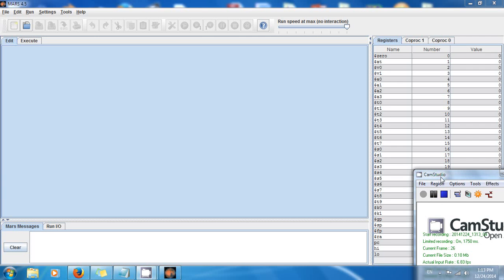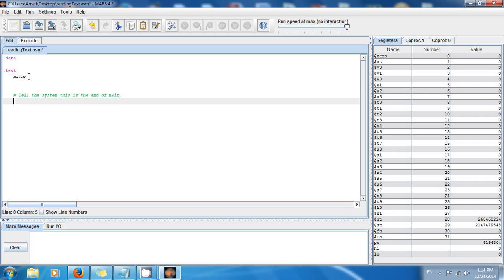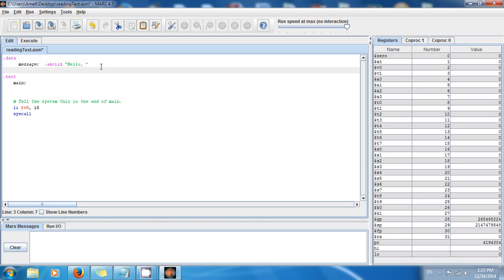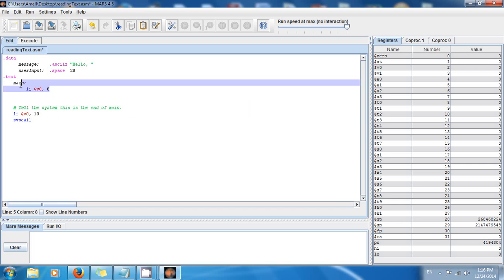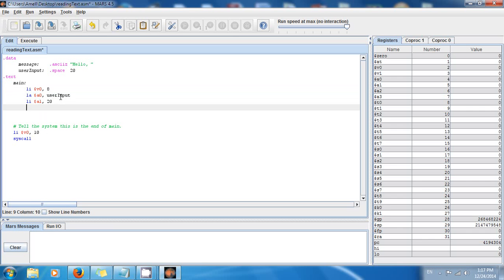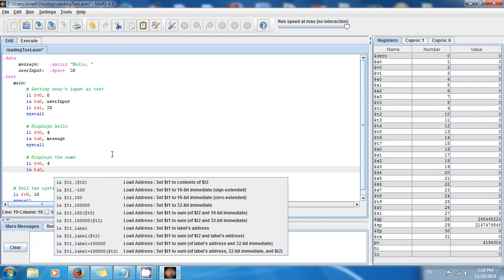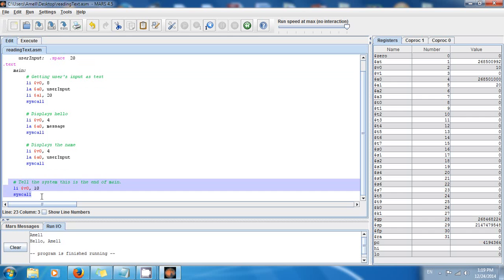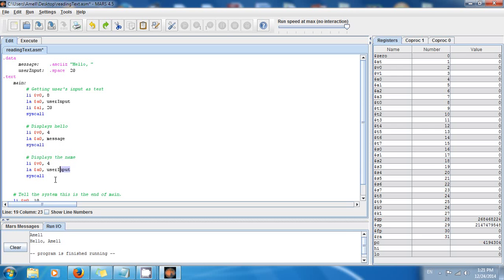MIPS Tutorial 22 Getting Text From The User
Learn how to get text or a string from the user in MIPS Assembly language!